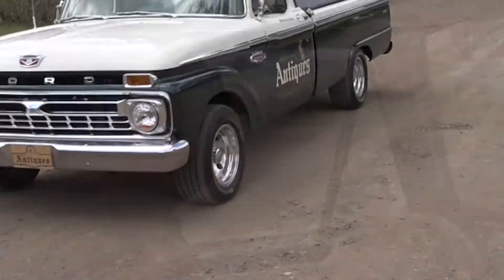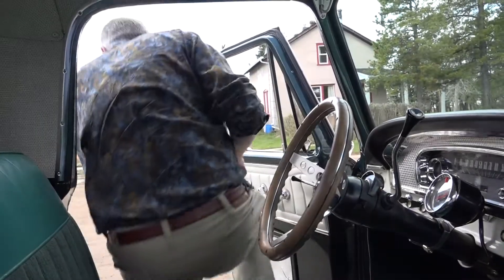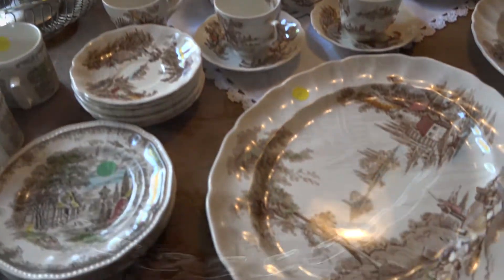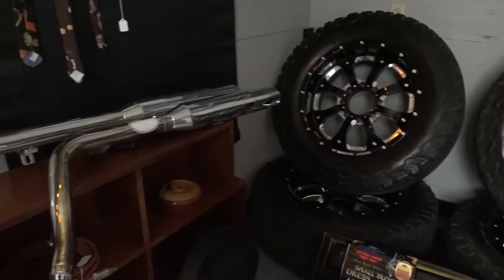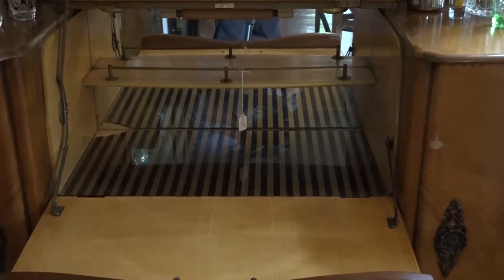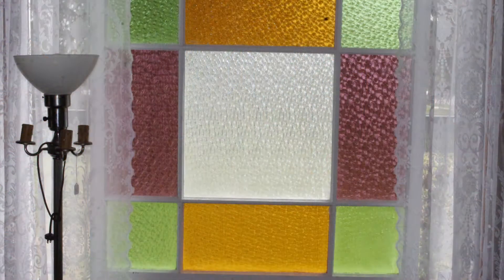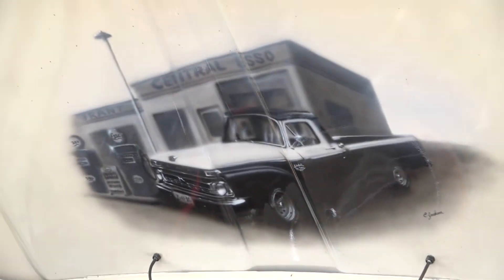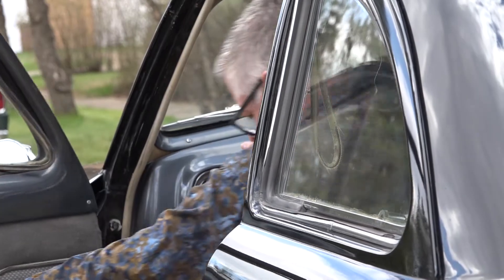Flagstaff Region Featured Business (June 2019): Griffy's Antiques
The Flagstaff Region Featured Business is a joint initiative presented monthly by Flagstaff County and The Community Press.